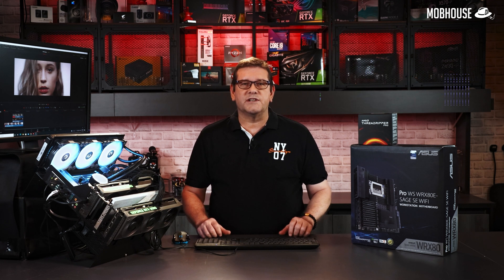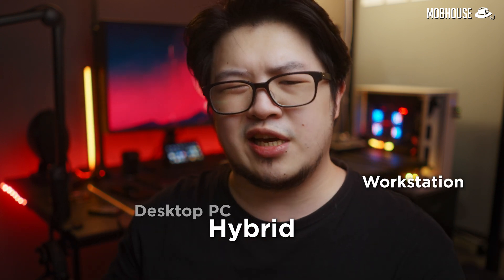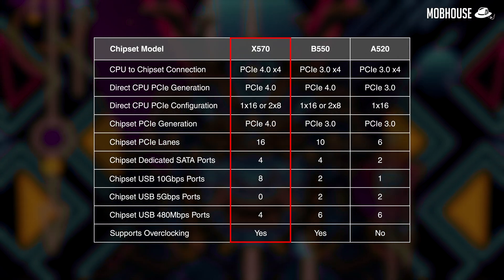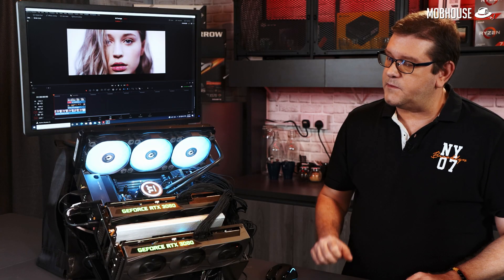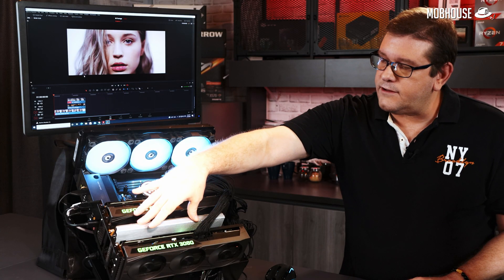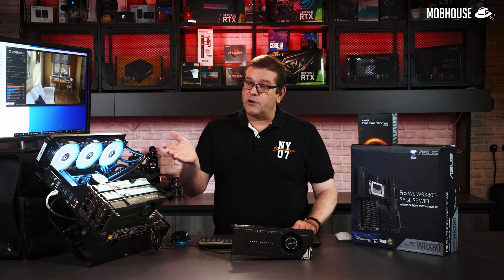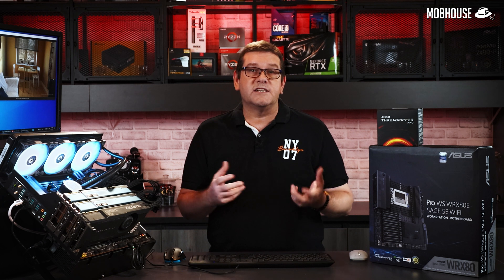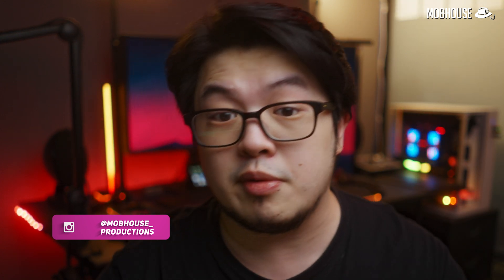Workstations vs Desktop (YMNT)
If you’re a creative professional in the movie industry, 3D animation, game design and such, and you’re dealing with heavy creative workloads, you’ll soon find that consumer desktops, even when powered with a 16 core beast like the AMD Ryzen 9 to be barely adequate.

A couple of months back, we reviewed the TR PRO but I said that we lacked the equipment to fully demonstrate it’s full potential as a workstation platform.

Today, in collaboration with a very special guest, we’re going to show you the difference between a consumer desktop and a proper workstation when it comes to creative productivity tasks.

This is a video for serious creative professionals. And we’re gonna cram in as many RTX 3080s as we can get our hands on! Your mother no teach, I teach you la!

Content:
00:00 - Intro
00:52 - Overview
02:10 - Mike Mediaman Introduction
02:55 - CPU Cores
03:34 - RAM & Memory channels
04:37 - PCIe lanes
07:09 - Ability to upgrade
08:01 - Mike's Demo
12:54 - Conclusion